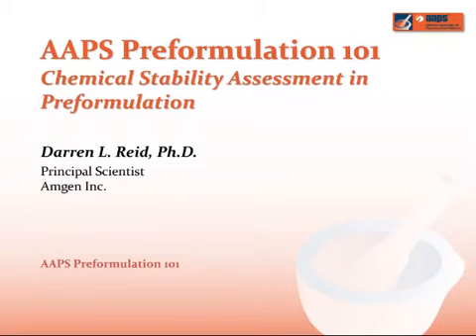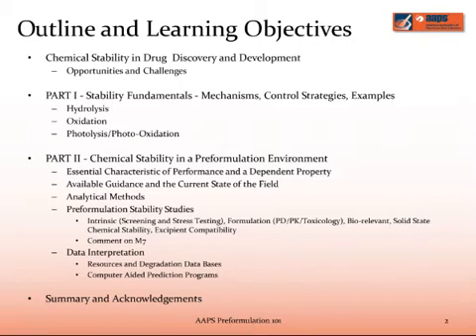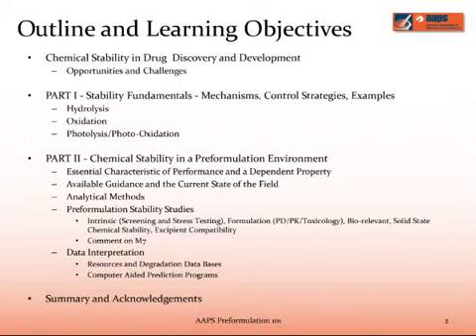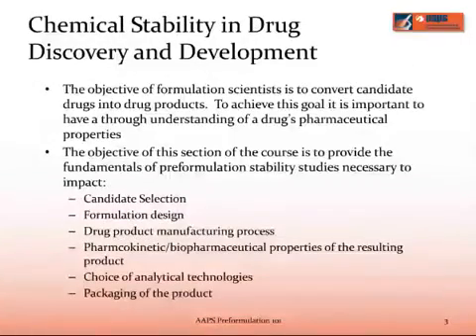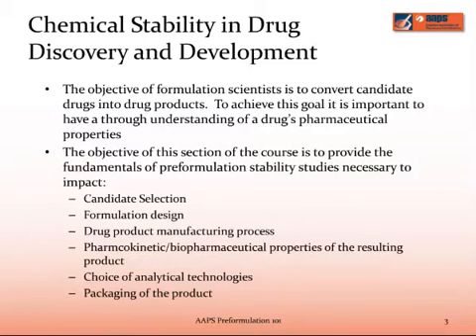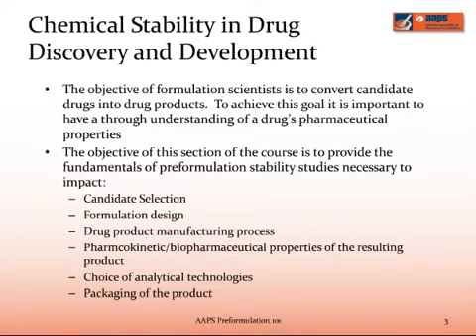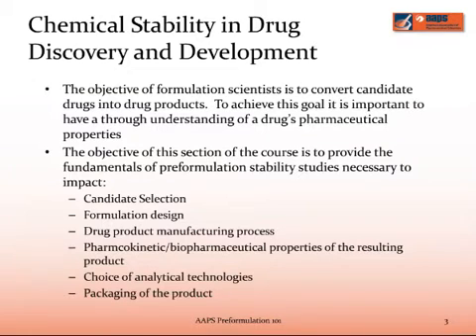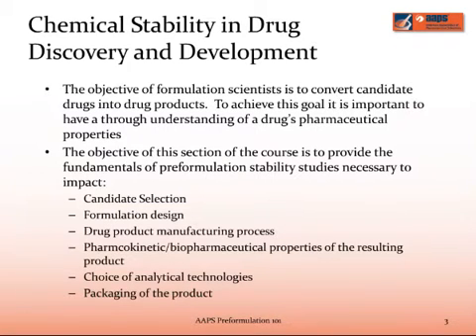AAPS PF 101 7 Chemical Stability Assessment in Preformulation: Reid